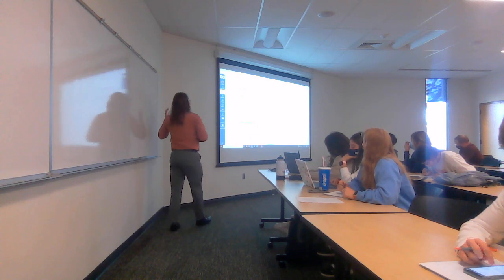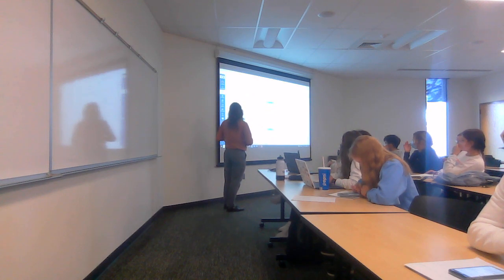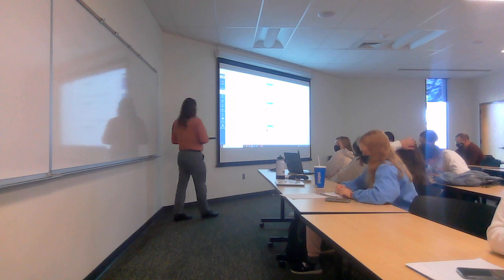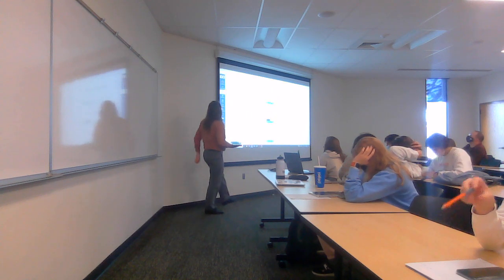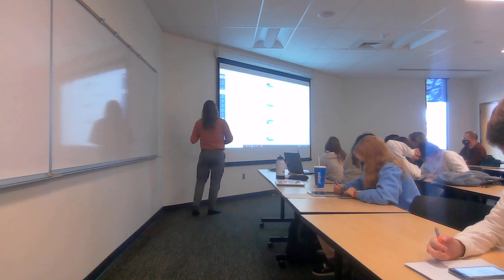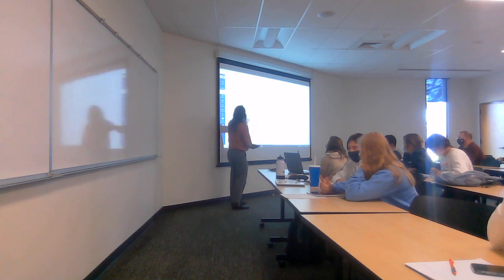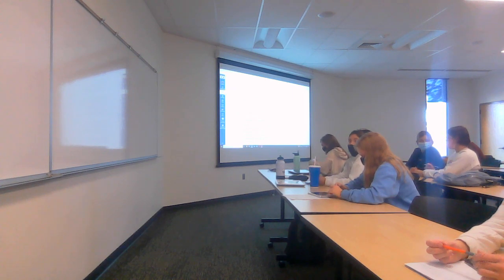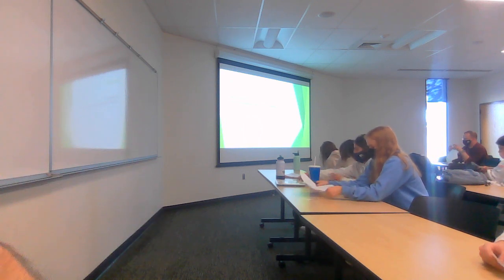COM 111-002 - 11/10